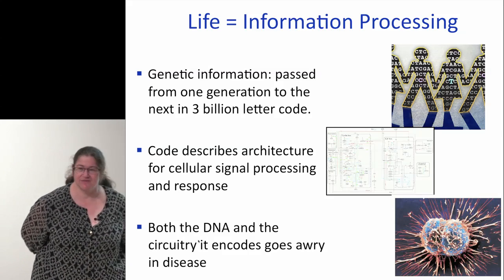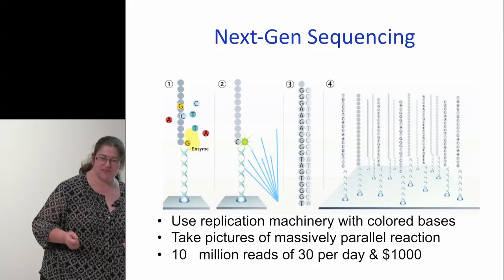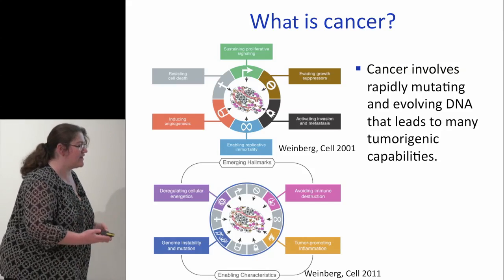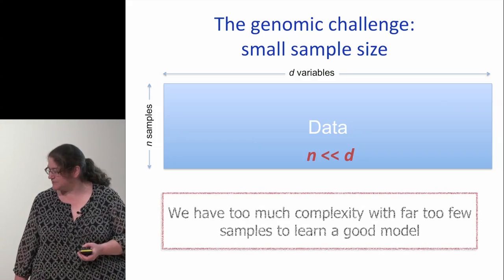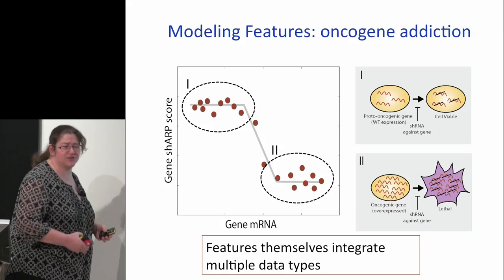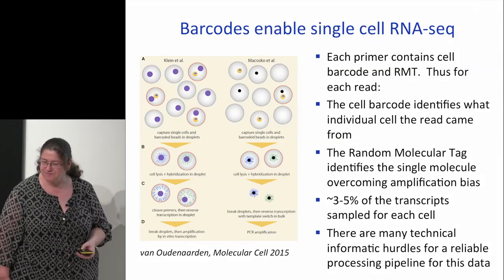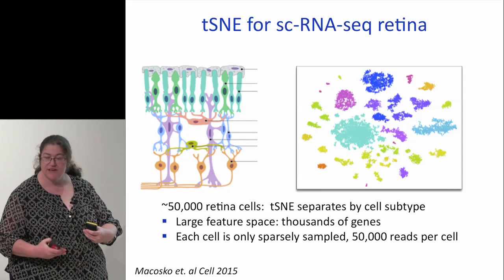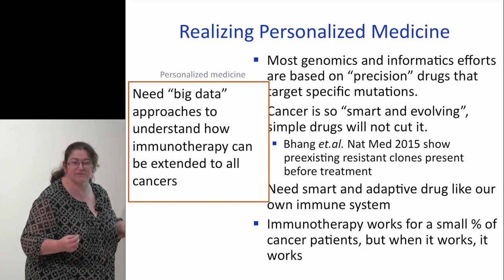Data-Driven Approach to Biology | Dr Dana Pe'er | Big Data Analytics Conference 2015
"Dr Dana Pe'er, associate professor in the Departments of Biological Sciences and Computer Science at Columbia University, discusses the application of big data analytics to biological sciences at the Cancer Research UK/Winton Big Data Analytics Conference 2015.

Find out more about the Cancer Research UK-Winton Big Data Analytics Conference Series